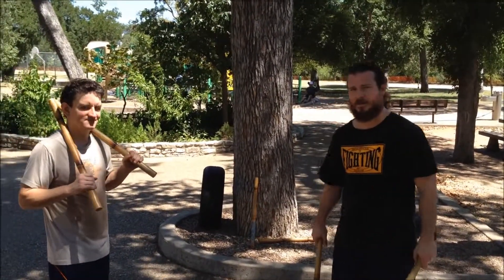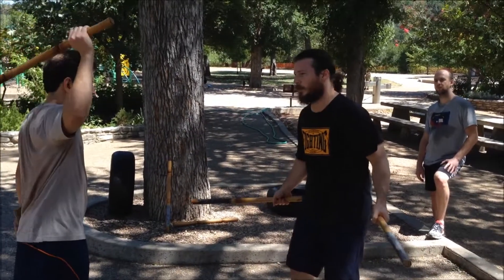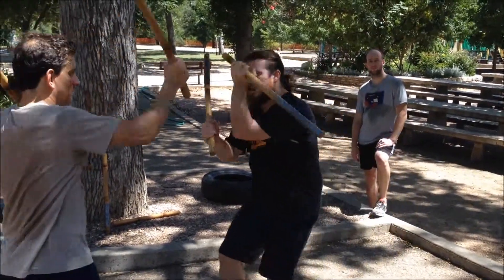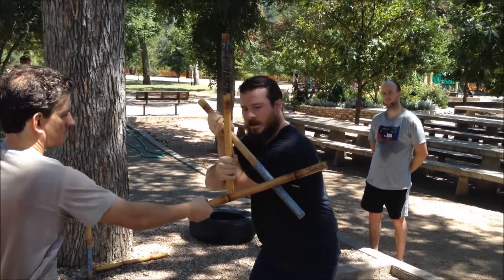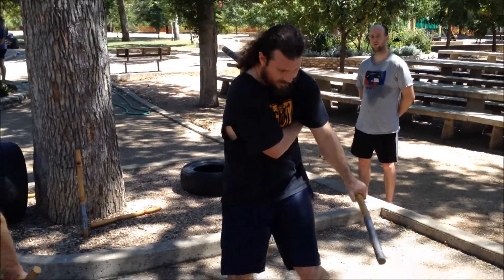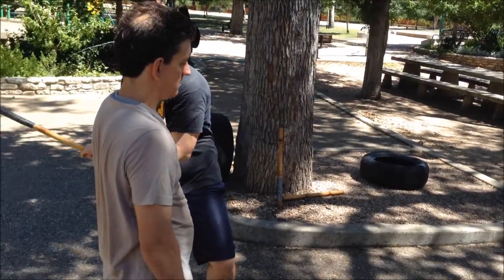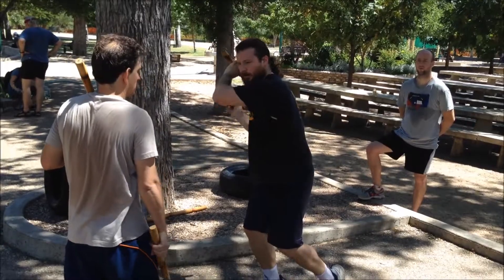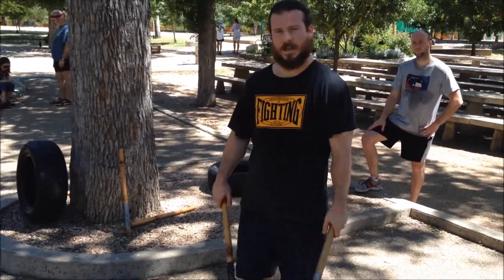Austin Filipino Martial Arts Lesson: Using The Open Crossada Deflect In Filipino Stick Fighting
IFA Academy Austin, TX) Associate Instructor Andrew Shaw and Academy Student Caleb Ellinger demonstrate how to use the open crossada deflect to nullify an opponent's attack and set yourself up for a counterattack, such as a siniwali pattern like Heaven 6.